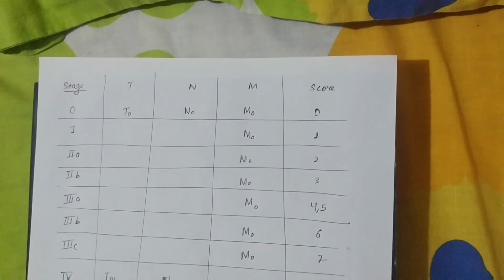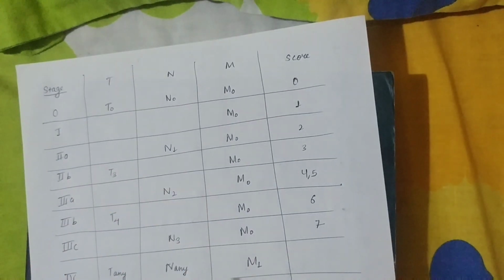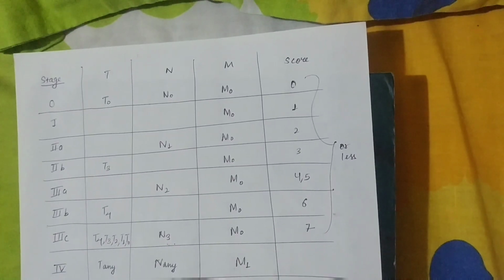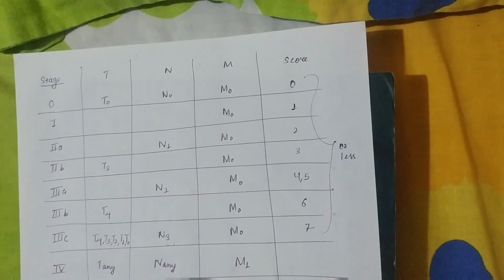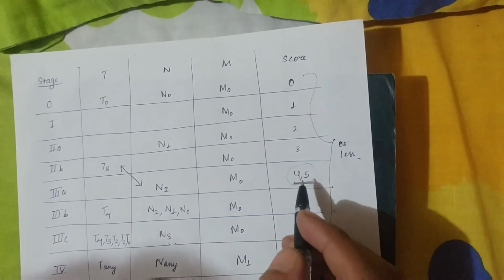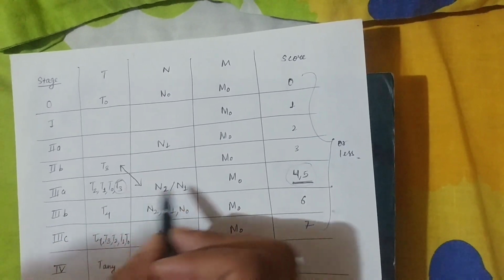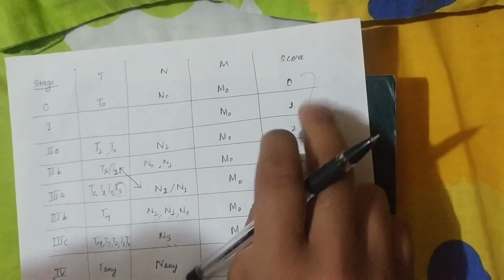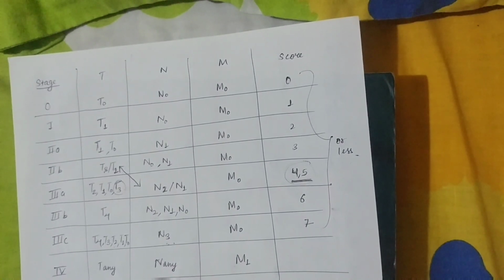Easy way to memorize TNM staging of breast cancer